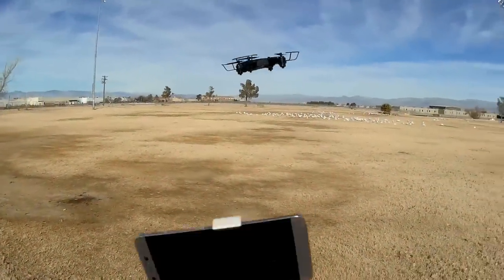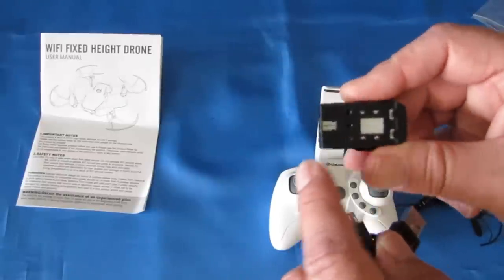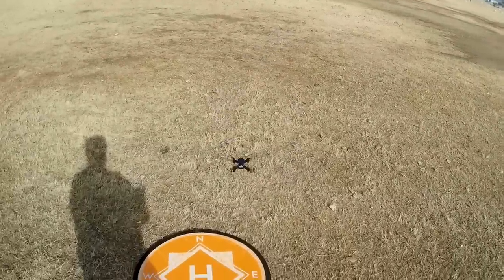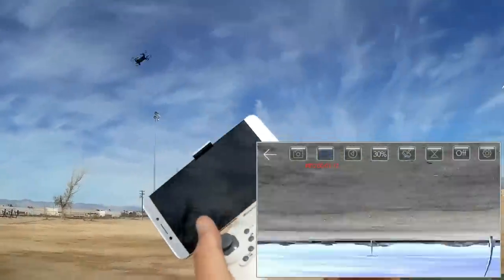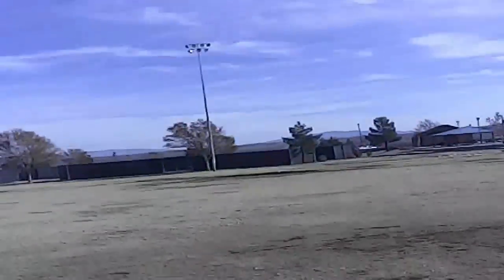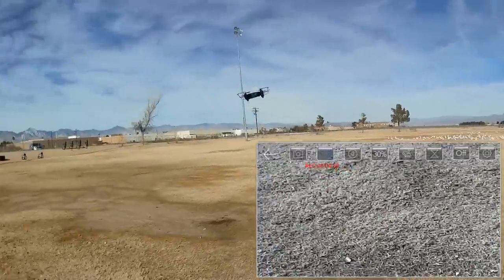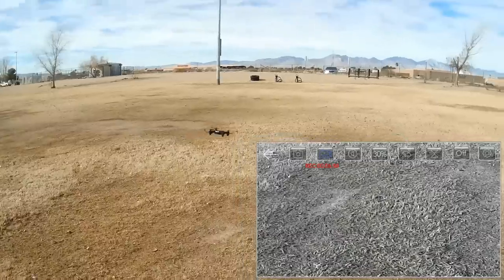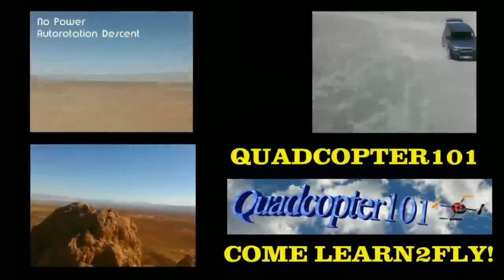Eachine E61HW Micro FPV Drone Flight Test Review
This little beginner's drone includes FPV capability for real time viewing of in flight video. Available with or without camera.

Pros
- Beginner's learn to fly drone with altitude hold, automatic takeoff and landing, headless mode, and one key return.
- Proprietary batteries.  But spare's are cheap.

Cons
- Mainly an indoor flier. Can't fight the wind very well outdoors.
- Downward facing fixed camera to avoid propeller views.  But this gives mainly a view of the ground.  Can't really fly FPV with this view.

MUSIC LICENSE
"Awel" by stefsax